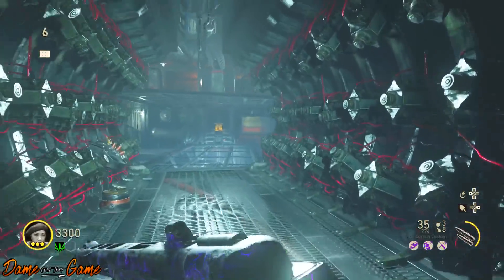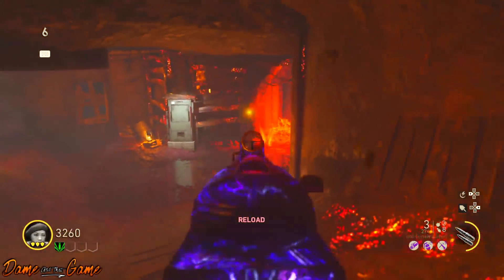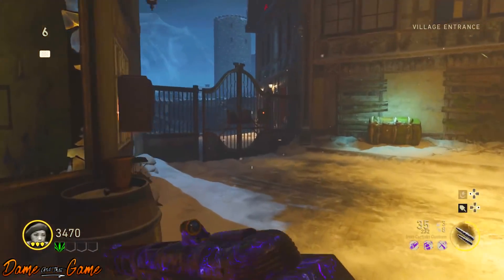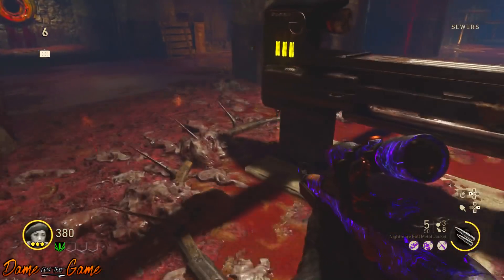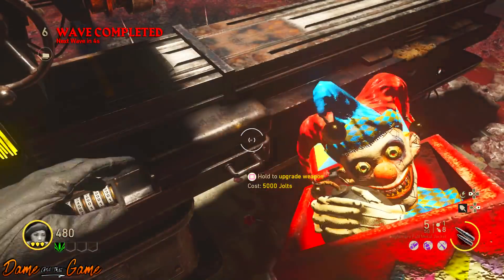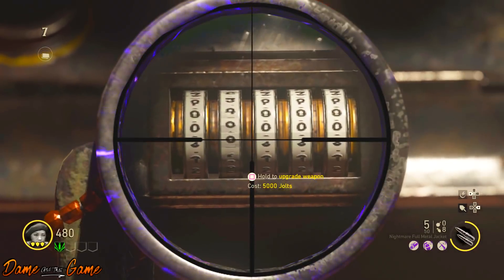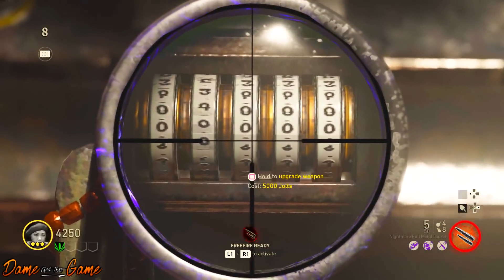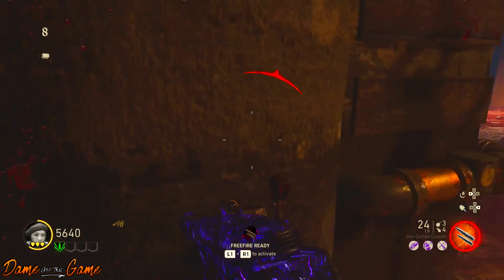First Step Found!? Monkey Bomb / Jack In The Box Easter Egg! Or Double Pack A Punch! The Final Reich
► First Step Found!? Monkey Bomb / Jack In The Box UPGRADE! Maybe Double Pack A Punch! The Final Reich

► The Final Reich: Easter Egg Tutorials & Guides (WW2 Zombies)

► ULTIMATE GUIDE: All Tesla Wonder Weapon Upgrades Tutorial. The Final Reich Call Of Duty WW2 Zombies
► How to Pack A Punch In Groesten Haus! Hidden Jack In The Box Easter Egg Tutorial SOLVED! WW2 Zombies
► Money Bowl Easter egg SOLVED! INSANE Secret Treyarch PPSH Weapon Tutorial! The Final Reich (COD WW2)
► How To Unlock The Secret Room In Groesten Haus & Prologue. Mystery Box Tutorial / Guide WW2 Zombies
► The Final Reich: How To Turn The Power On. WW2 ZOMBIES Guide / Tutorial / Walkthrough (COD WWII)

(CREDIT)